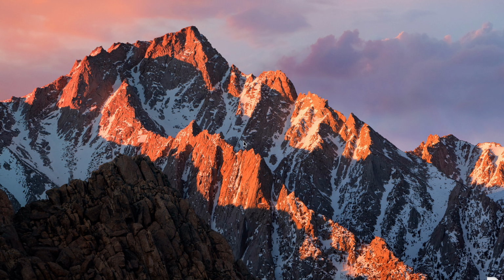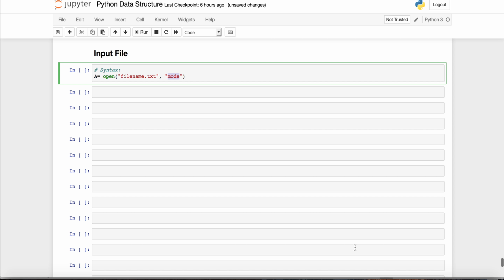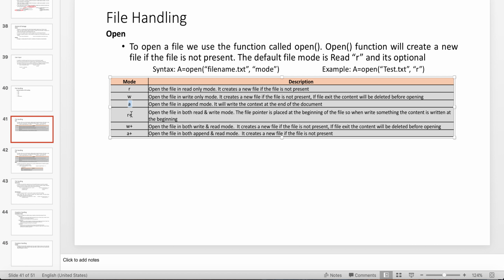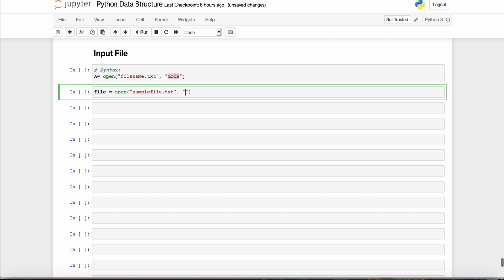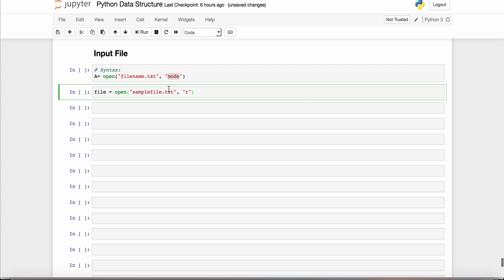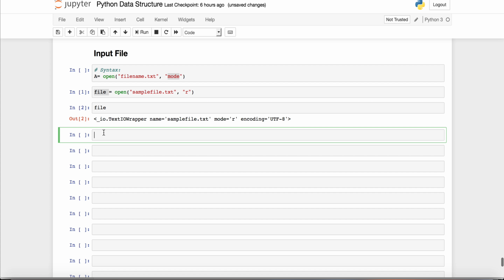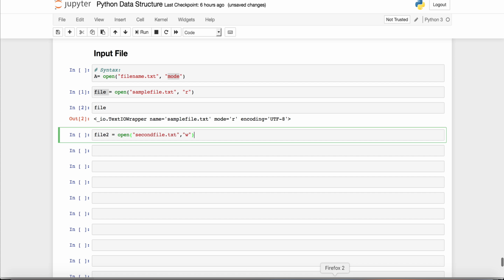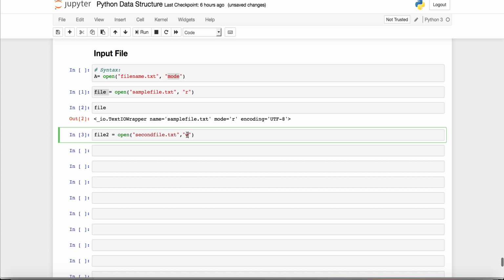14.1 Open file